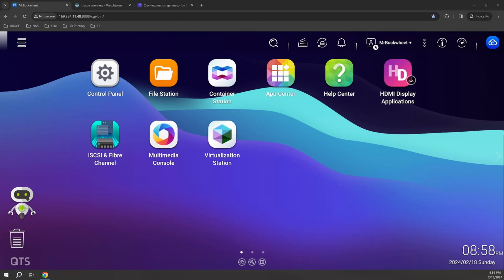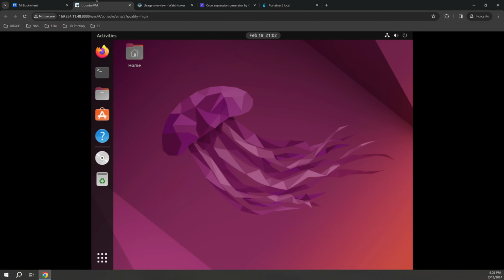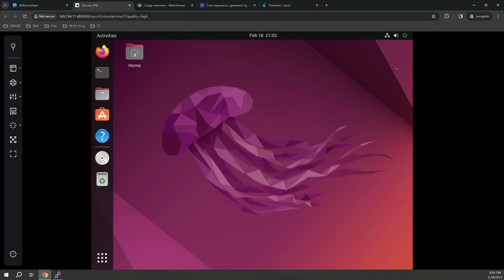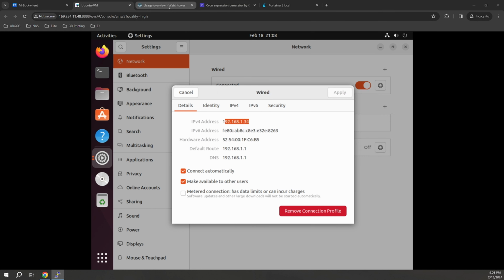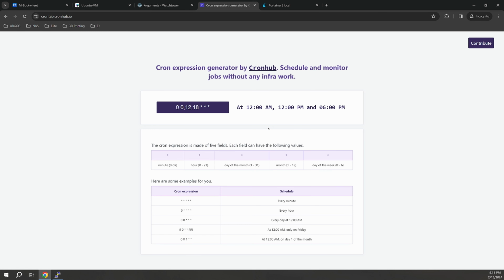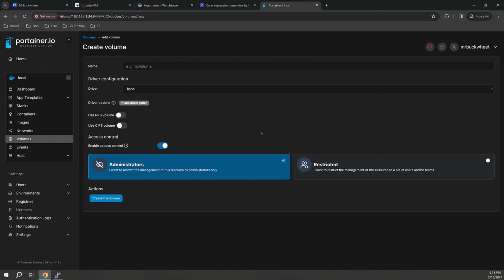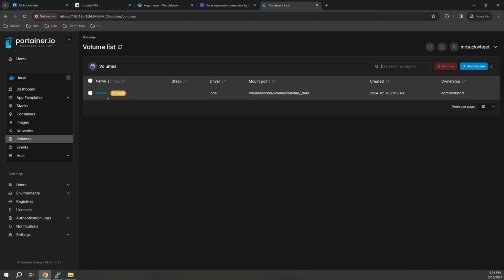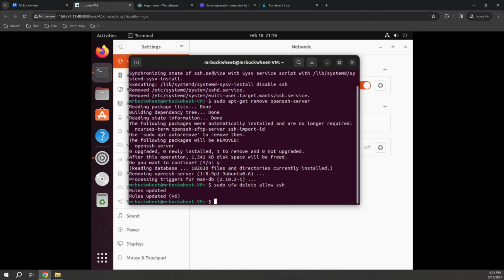How to install Watchtower and Mount External Volumes - Part 2 on automating your plex server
Update: If you are having trouble with CIFS use NFS

I show you how to install Watchtower via SSH with PuTTY and mount a separate NAS or storage device as a Volume in Portainer.

Env:
WATCHTOWER_SCHEDULE=0 0,6,12,18 * * *
WATCHTOWER_CLEANUP=true

Enable SSH on Ubuntu:
1) sudo apt install openssh-server
2) sudo systemctl enable ssh
3) sudo ufw allow ssh
4) sudo systemctl start ssh
5) sudo systemctl status ssh
To turn off SSH:
1) sudo systemctl stop ssh
2) sudo systemctl disable ssh
3) sudo apt-get remove openssh-server
4) sudo ufw delete allow ssh

Timecodes
0:00 Intro
1:17 Starting the VM and Testing Environment
4:30 Turn on SSH in Ubuntu
6:48 Using PuTTY on PC to connect via SSH
9:51 Installing Watchtower via PuTTY
11:38 Adding a schedule and variables to watchtower
14:38 Mounting secondary devices as Volumes in Portainer
19:01 Turn off SSH in Ubuntu
21:21 Outro